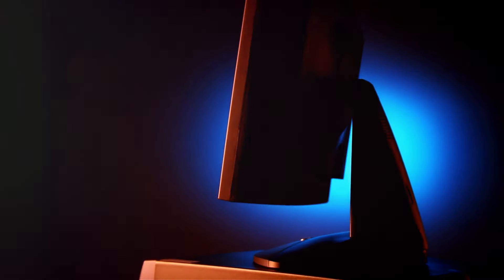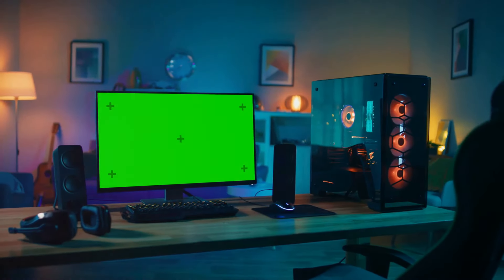Ultimate Gaming Setups on a Budget: Your Guide to Affordable Power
In this video, we'll guide you through how to achieve affordable power without breaking the bank. From budget-friendly gaming peripherals to tips for building a cost-effective gaming rig, we've got you covered.

Whether you're a novice or a seasoned gamer, our goal is to help you elevate your gaming experience without spending a fortune. So sit back, relax, and prepare to level up your setup without draining your wallet. Let's get started!